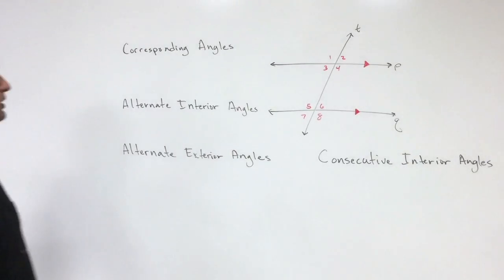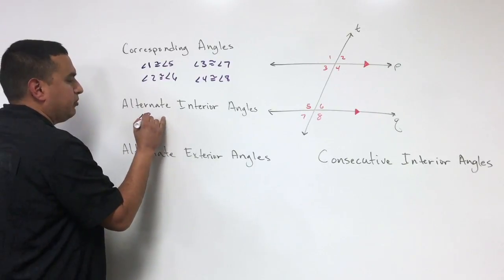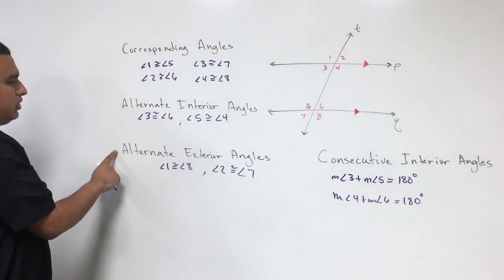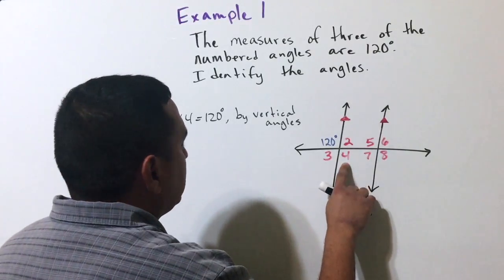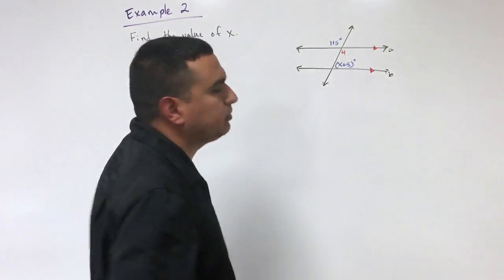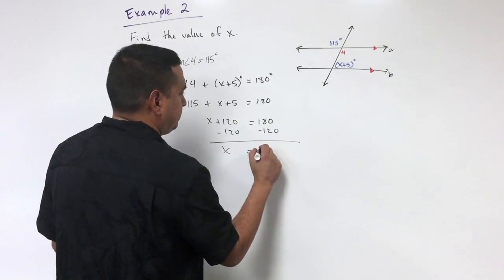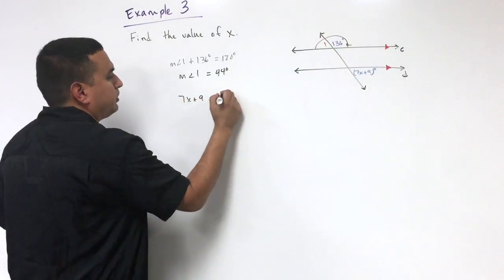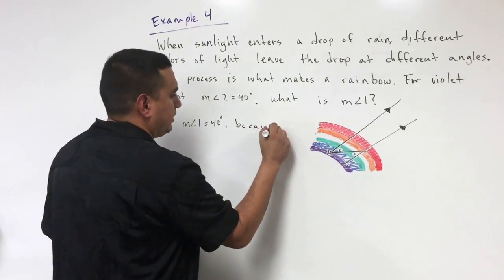3.2 Parallel Lines and Transversals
This video is about Parallel Lines and Transversals